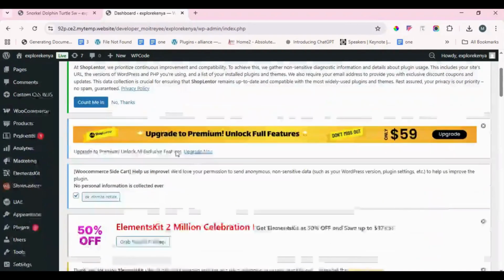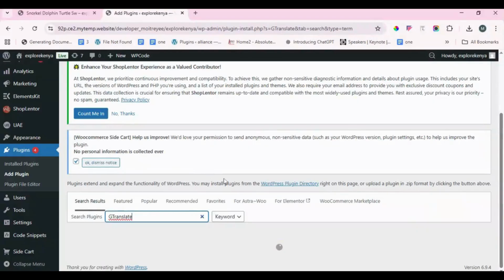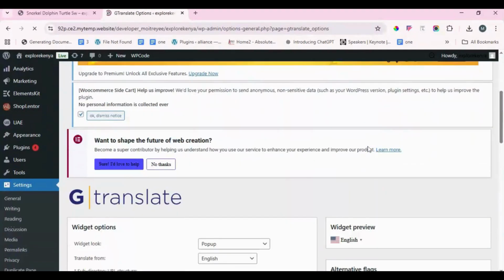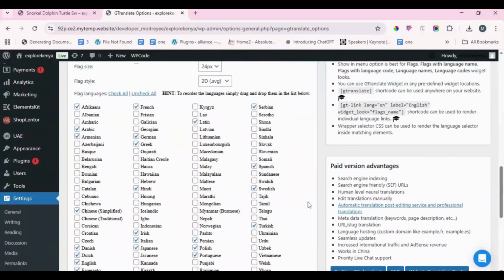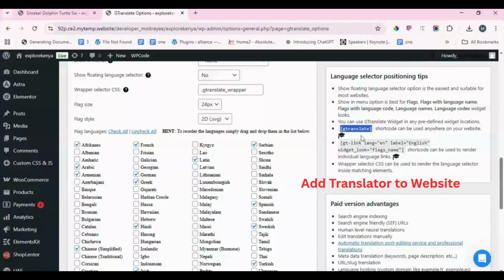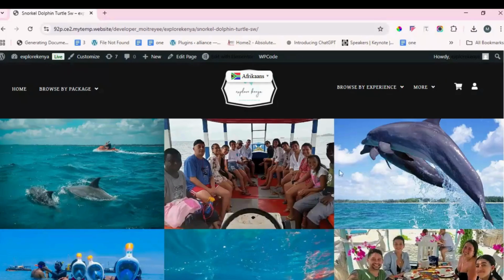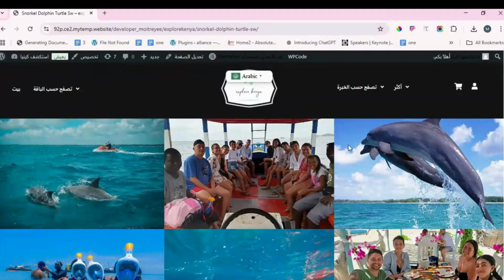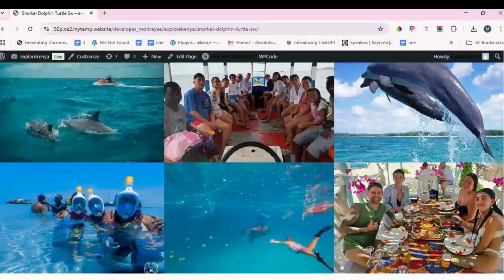How to Add a Language Translator in WordPress | GTranslate Tutorial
Welcome to Mindzita – Tech Simplified Dreams Amplified!

In this tutorial, you’ll learn how to add a language translator to your WordPress website using the GTranslate plugin. This allows visitors to easily switch your website into multiple languages.

⭐ What You’ll Learn:

• Install and activate the GTranslate plugin
• Configure translator settings
• Select multiple languages for your website
• Add the language switcher to your header
• Automatically translate your website content

Need help?
Affordable support with 24-hour resolution.